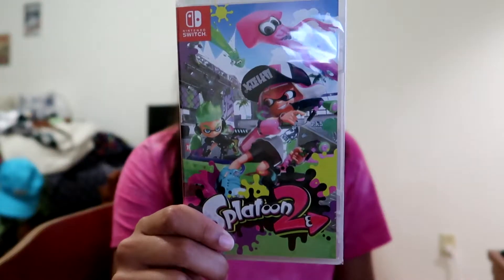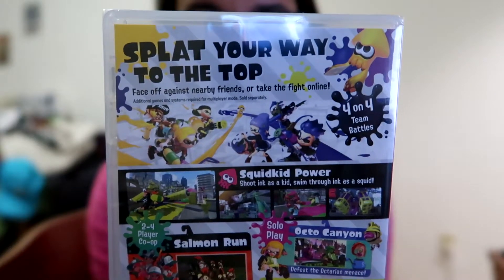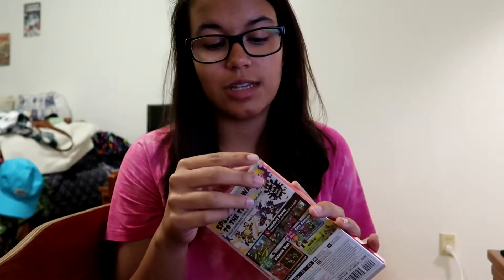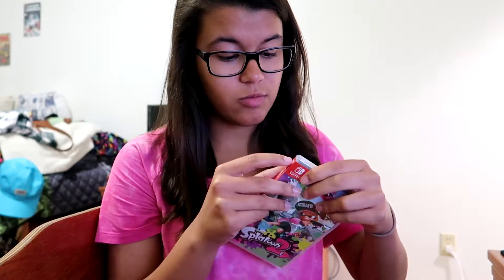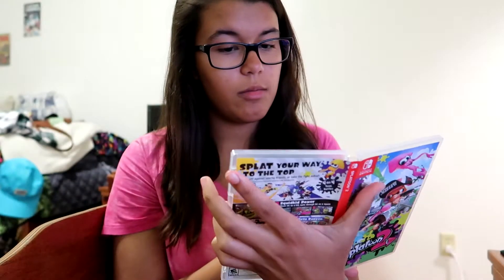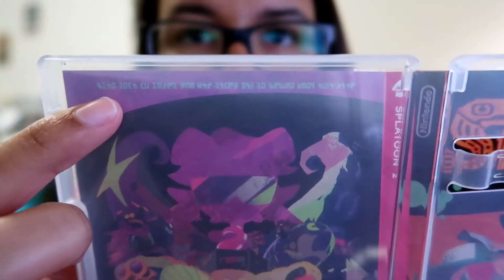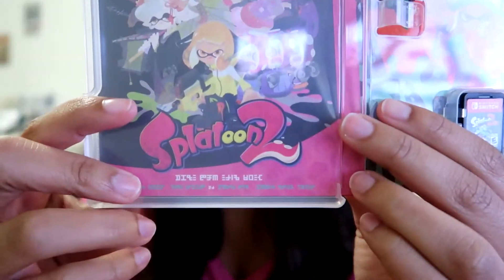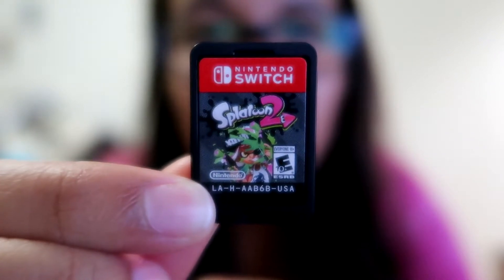Splatoon 2 Unboxing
Will be live in a couple of minutes!

Xbox GT: BBelleGames